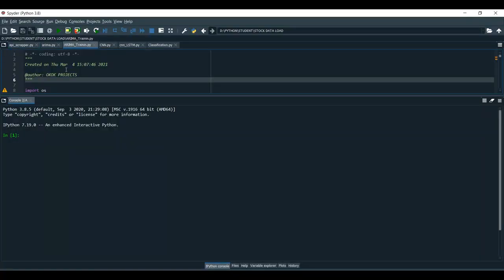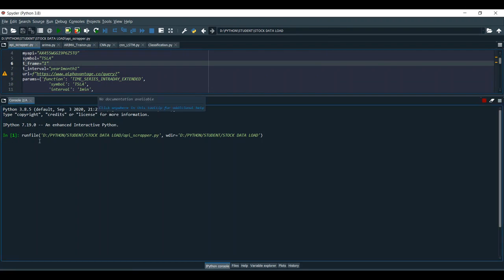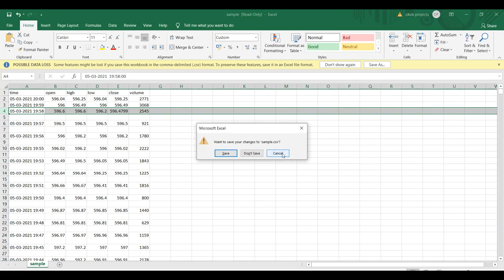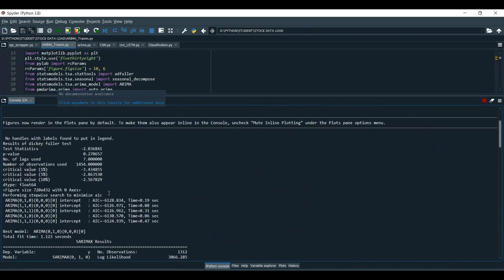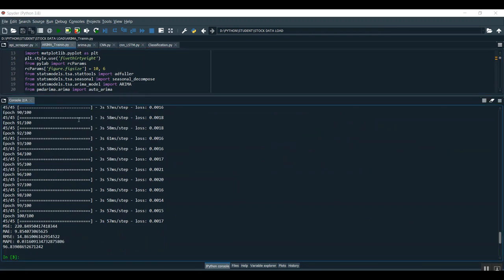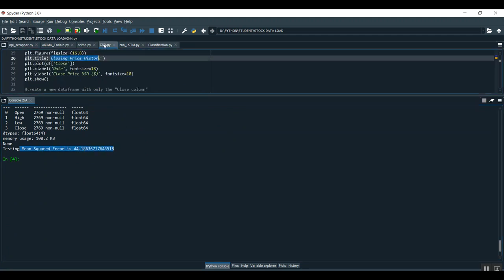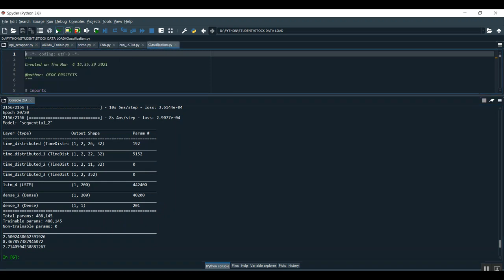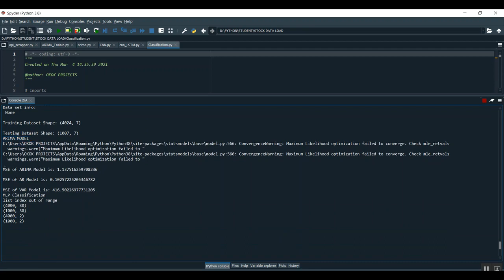Reinforcement Learning for Stock Prediction and High Frequency Trading With T+1 Rules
IEEE PROJECTS 2024 TITLE LIST

* Complete Source Code
* Complete Documentation
* Complete Presentation Slides
* Flow Diagram
* Database File or Dataset
* Screenshots
* Execution Procedure
* Video Tutorials
* Supporting Softwares

Support Specialization
* 24/7 Support
* Ticketing System
* Voice Conference
* Video On Demand
* Remote Connectivity
* Document Customization